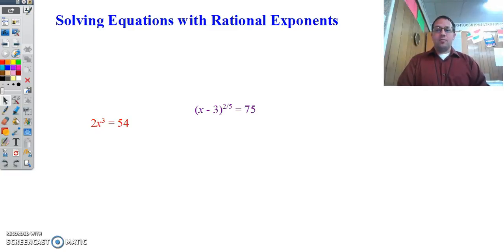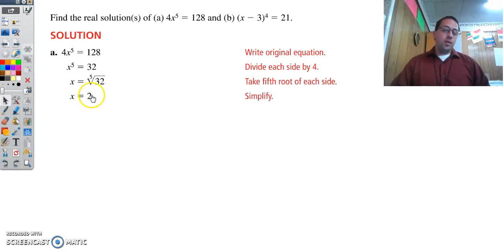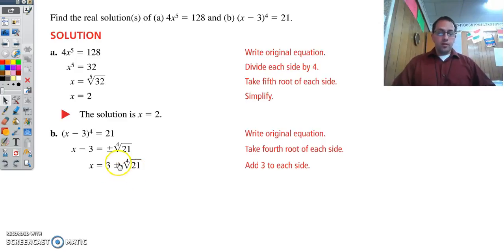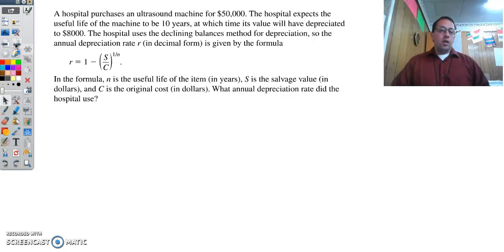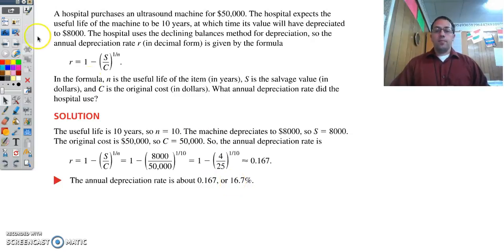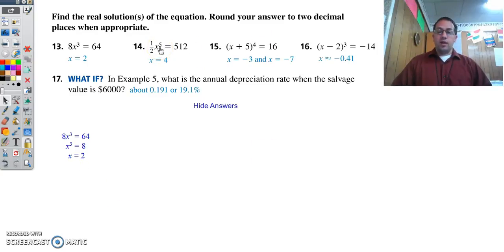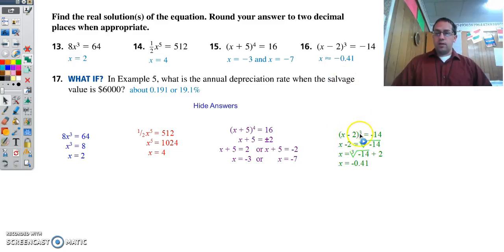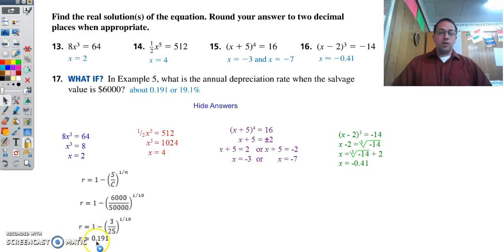6 1c Solving Equations with Rational Exponents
In this lesson we discuss solving equations with rational exponents